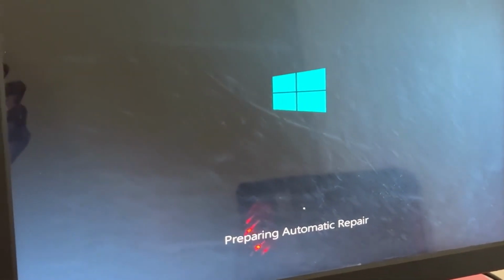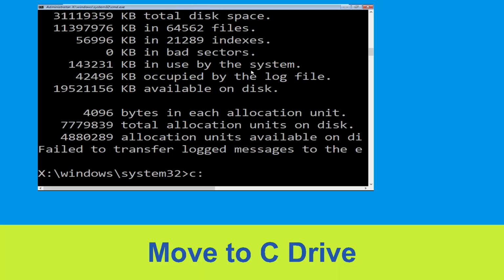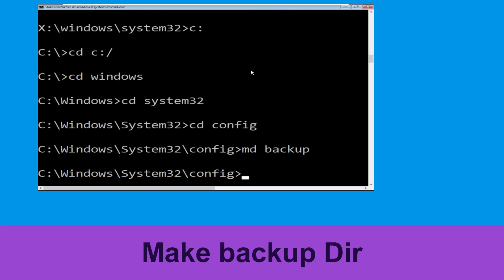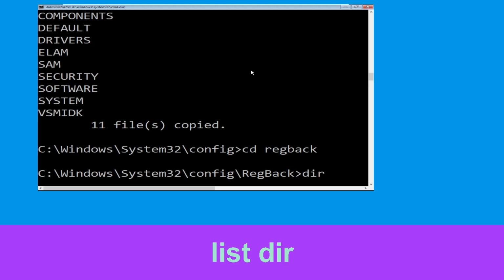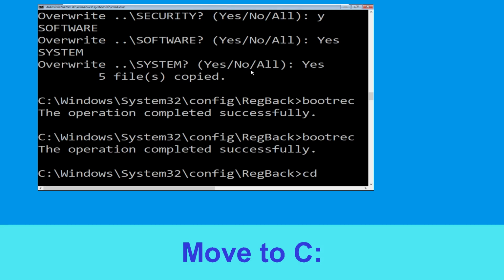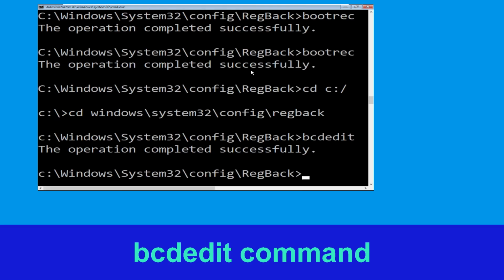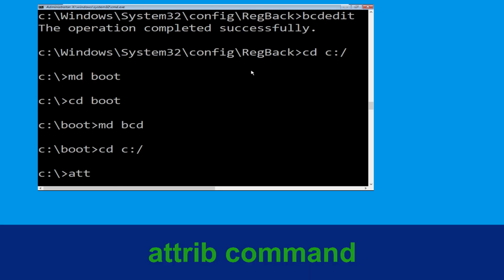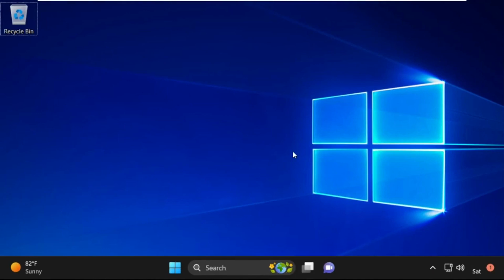How to Fix 0x4000008A Blue Screen Error Code Windows 11